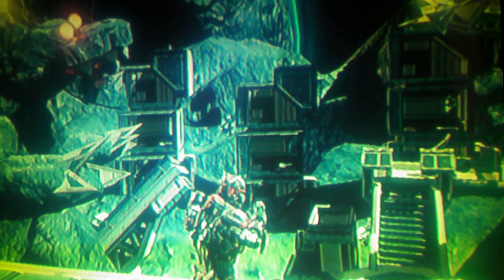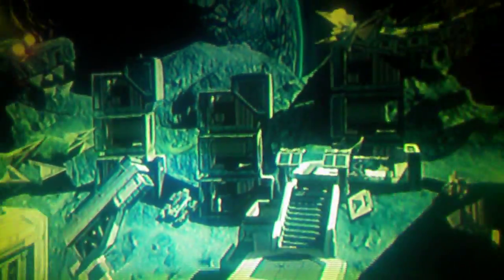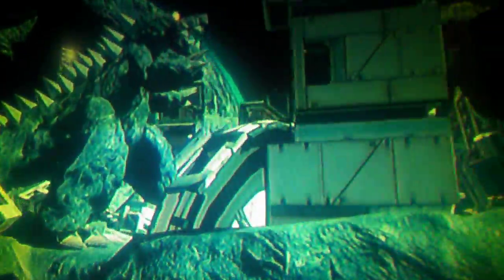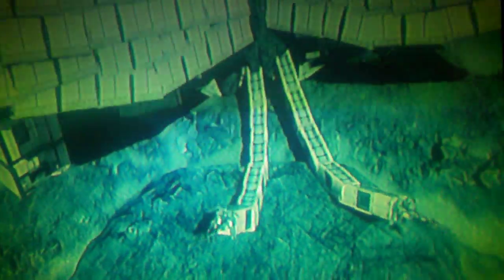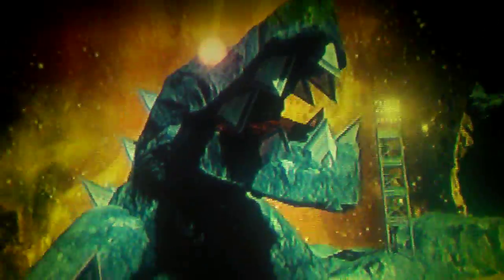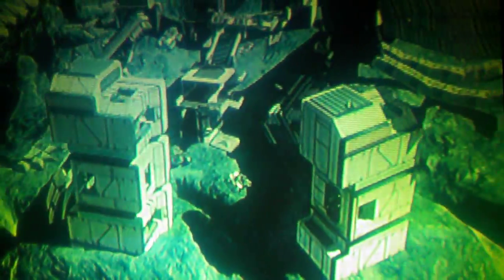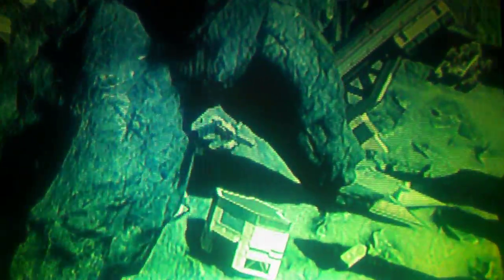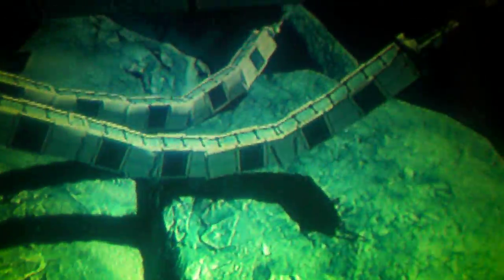Halo 4 forge: Godzilla vs Mecha King Ghidorah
I forged Godzilla and Mecha King Ghidorah on Halo 4! I'm very proud of it, It took about 4 hours to complete. Sorry I had to go ghetto and film the tv, I just don't know how to donwload it from my xbox to my computer. Comment your opinions!